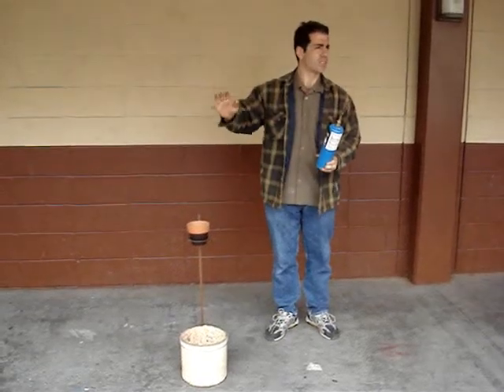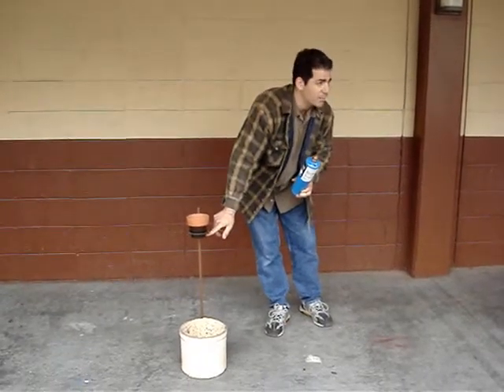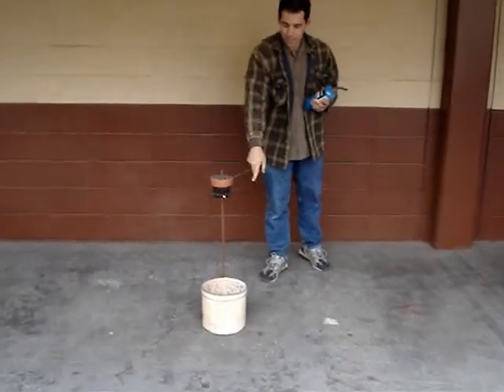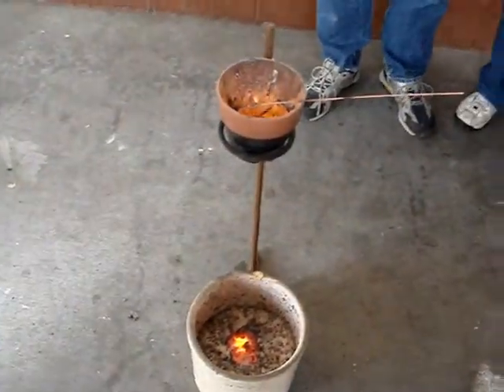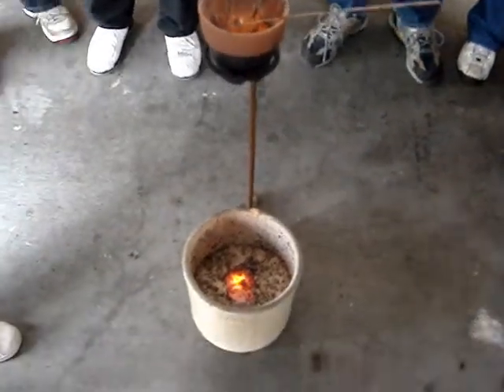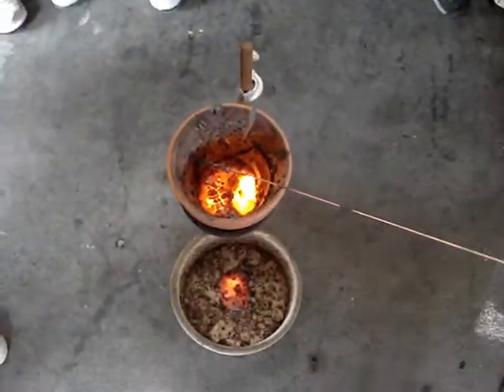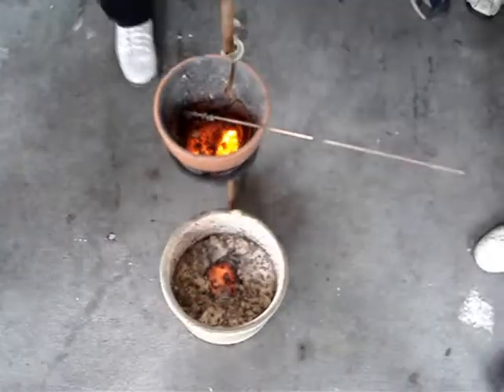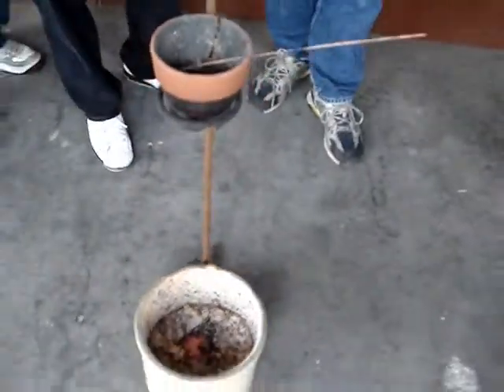Thermite reaction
my chem teacher showing us a thermite reaction